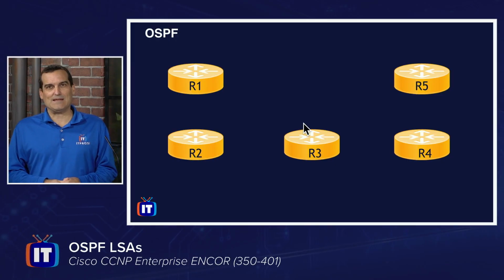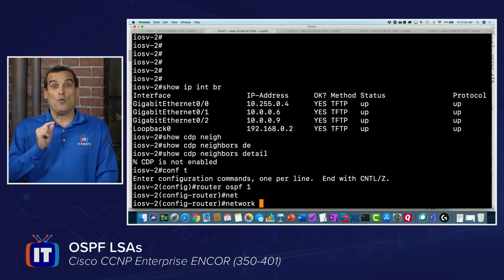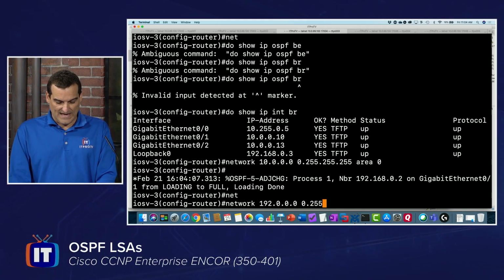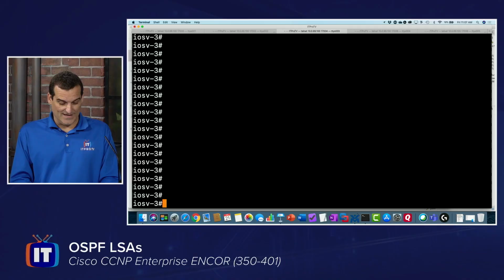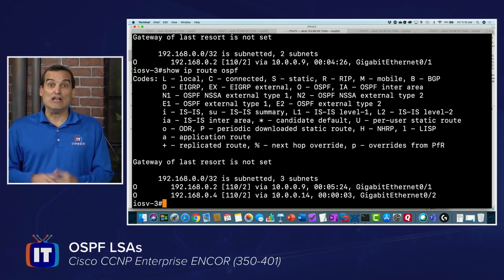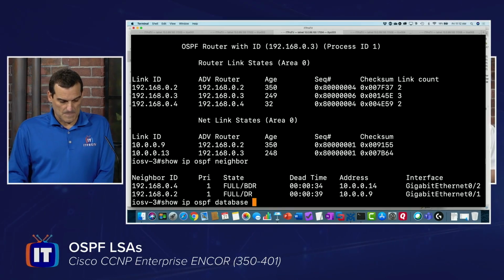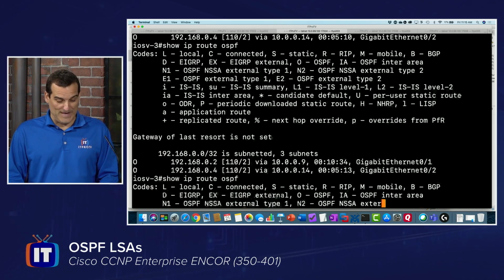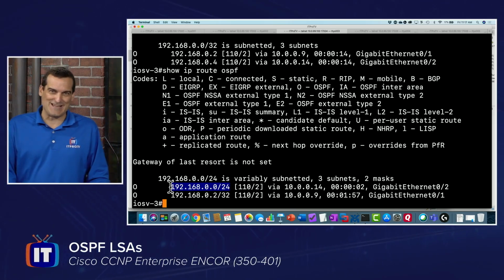3 26 OSPF LSAs